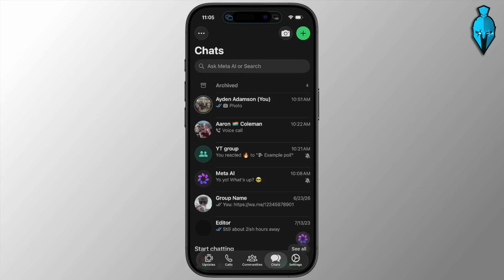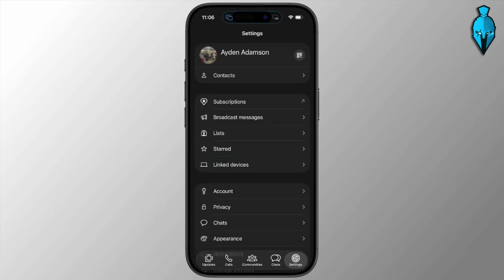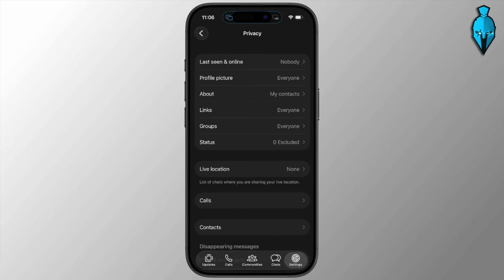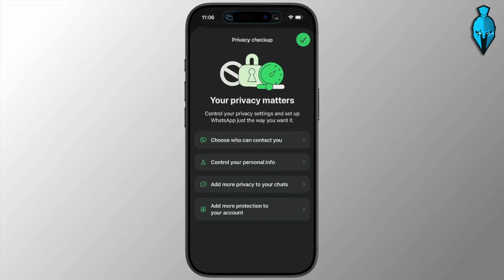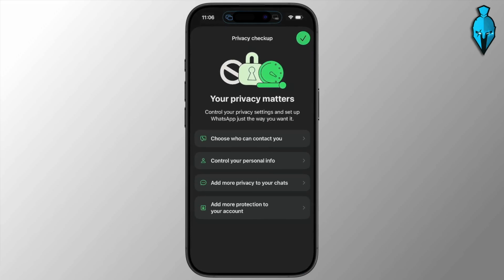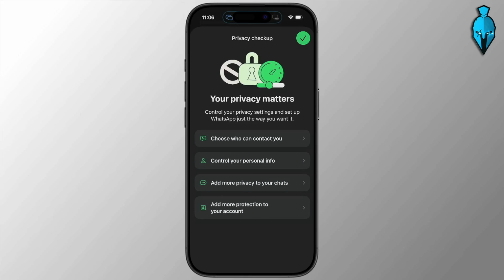How To Run WhatsApp Privacy Checkup On iPhone - Full Guide